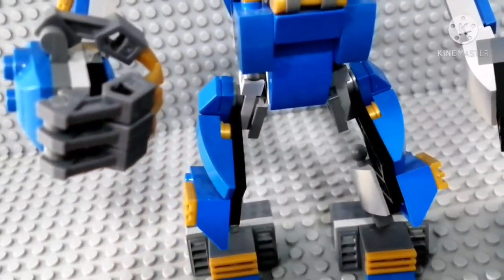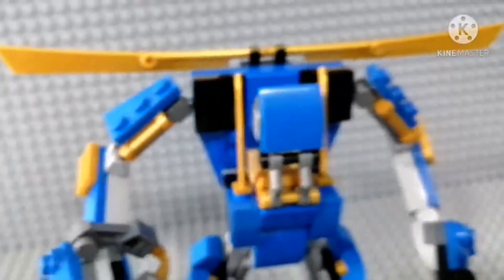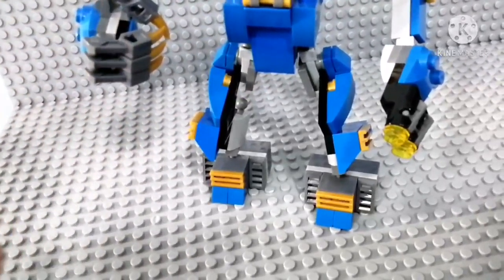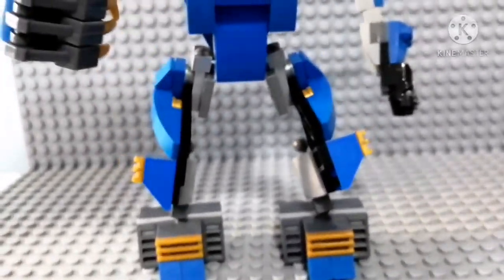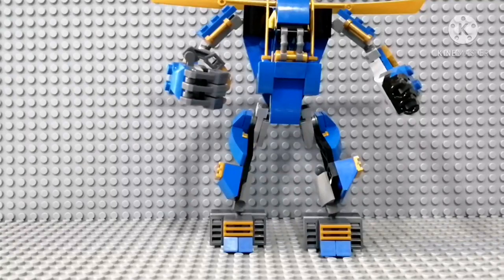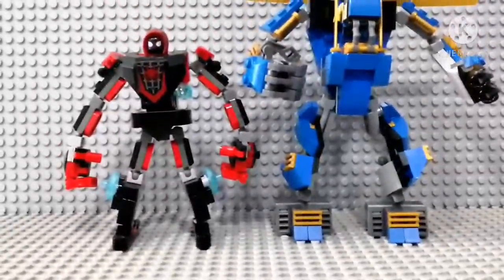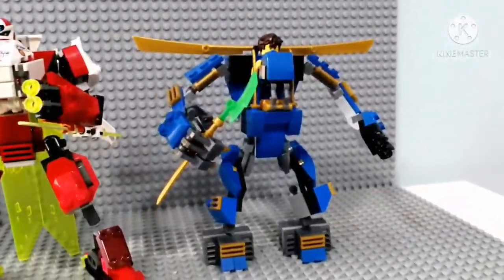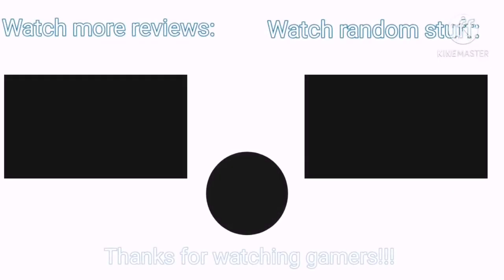The final design of my custom made electromech